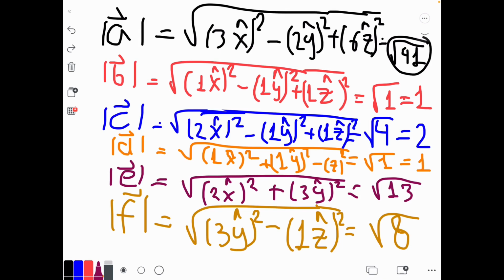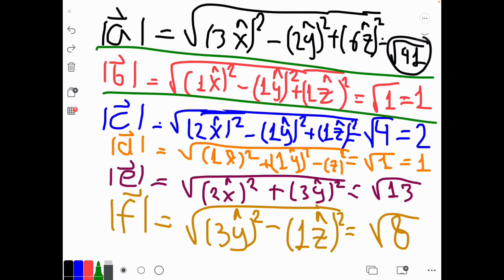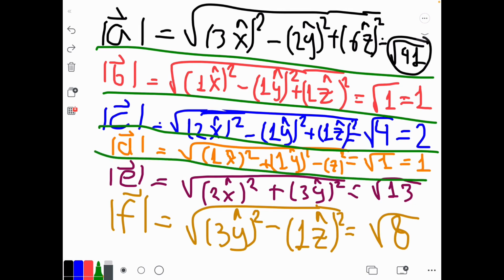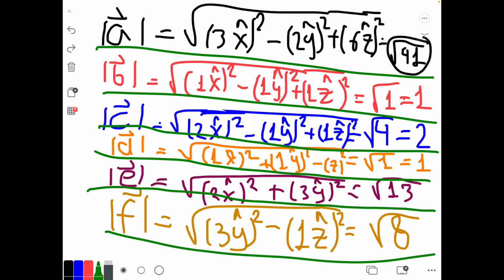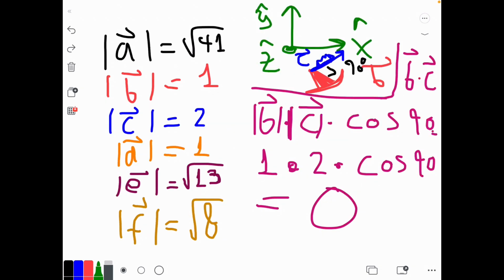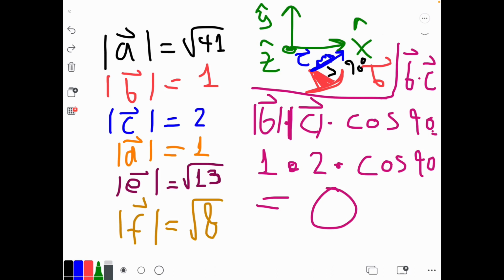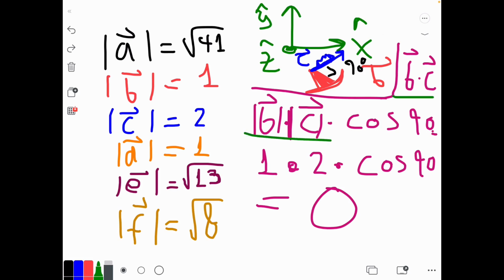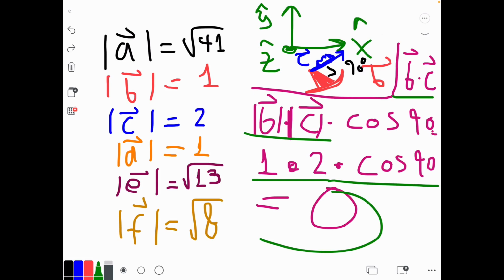Perpendicular in 3D | Physics and Mathematics 🧮